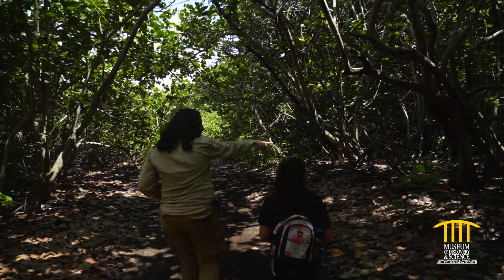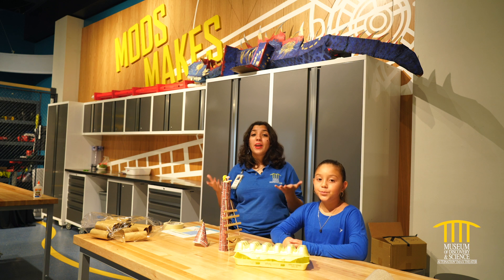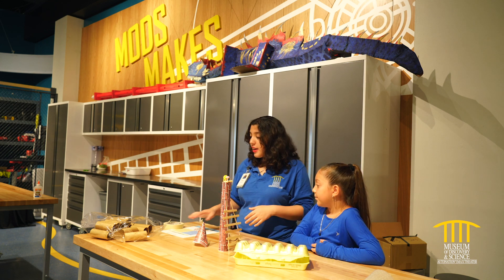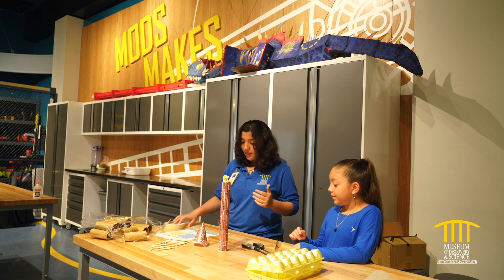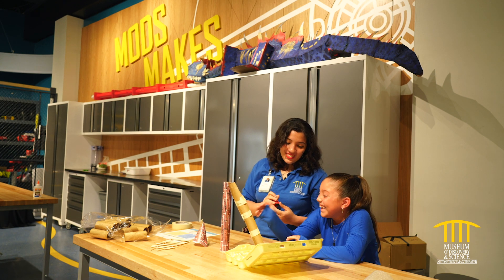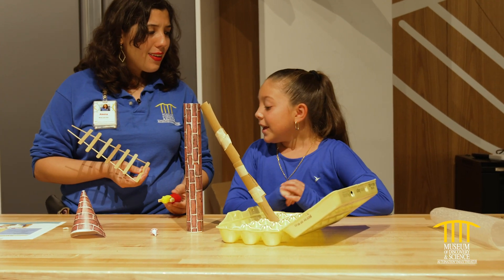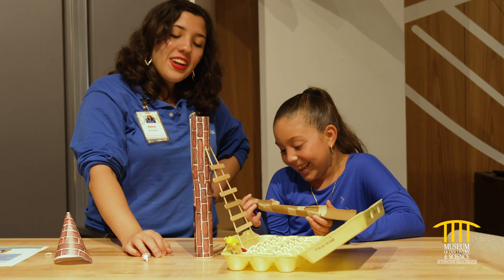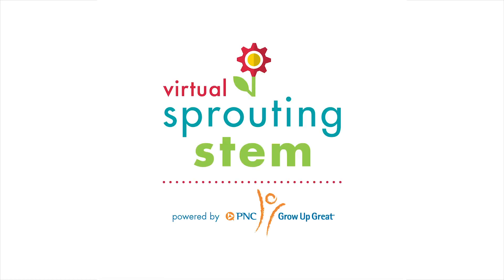Virtual Sprouting STEM: Rapunzel Challenge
Welcome to Virtual Sprouting STEM powered by PNCGrowUpGreat! Have you ever made a mistake? Of course! We ALL have, and it helps us learn and grow! Engineers have a whole process where they make mistakes, improve their design and try again. Today, we'll expand our growth mindset to help Rapunzel escape her tower. Ready to try? Let's go!

To view the Virtual Sprouting STEM library and activity guides, please